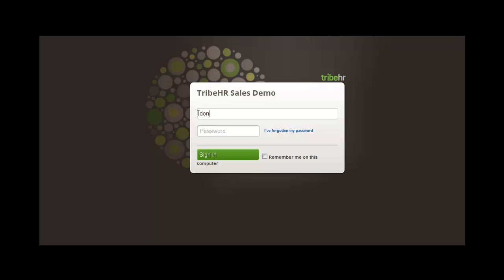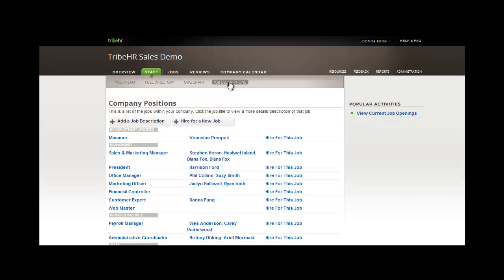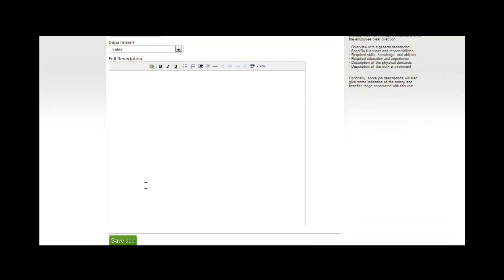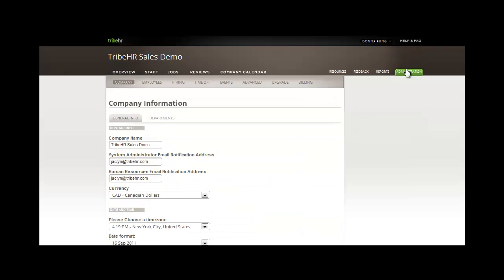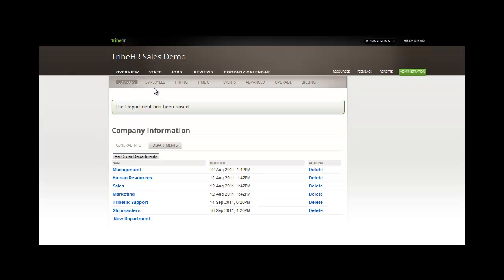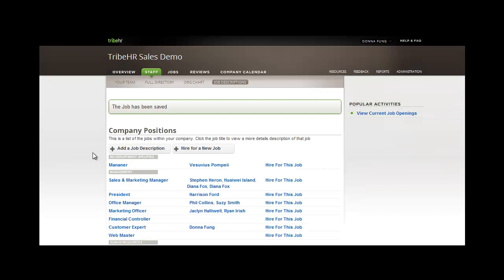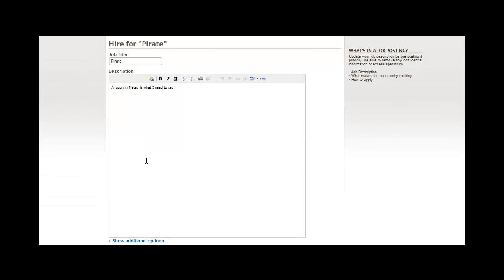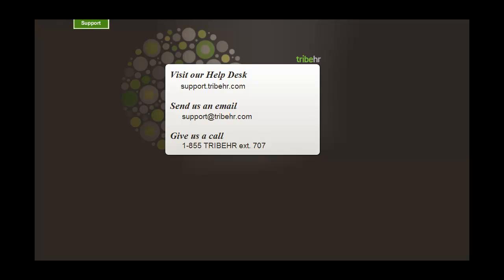Job Description Database Management video - TribeHR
Create, store and hire directly from a database of job descriptions within TribeHR.  Learn how to manage your job descriptions database within TribeHR.